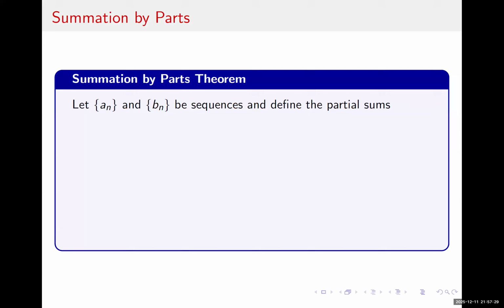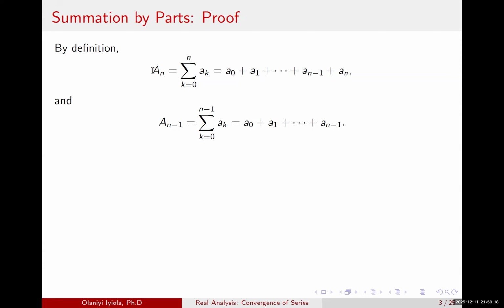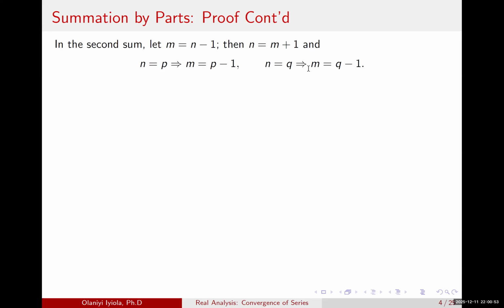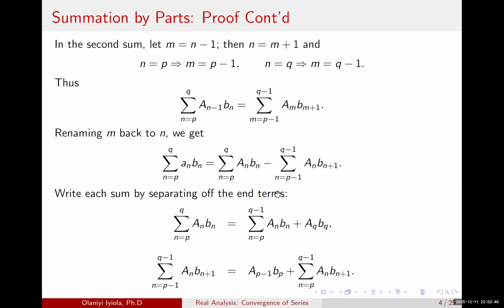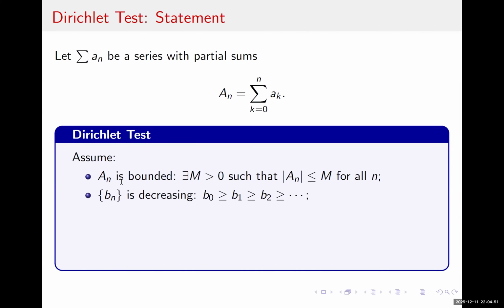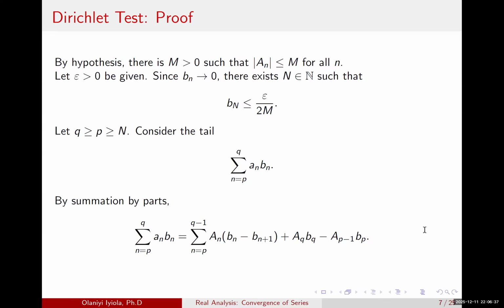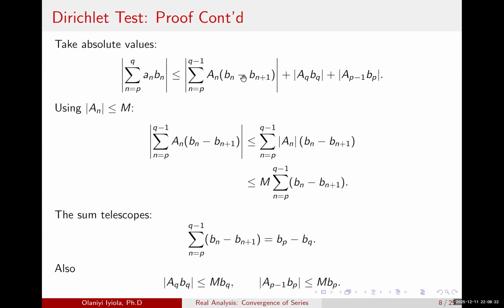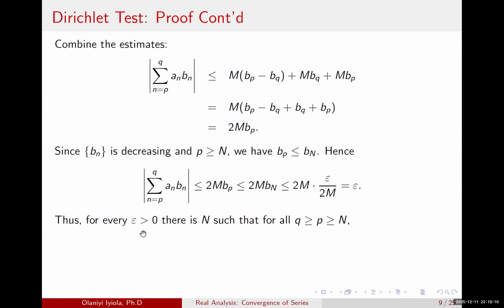Series Part 1 Summation by Parts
In this video, I explained the concept of summation by parts of series. I discussed and proved some related Theorems on this topics step by step.